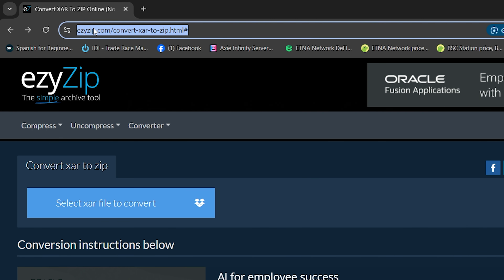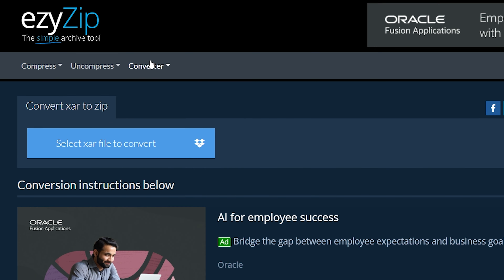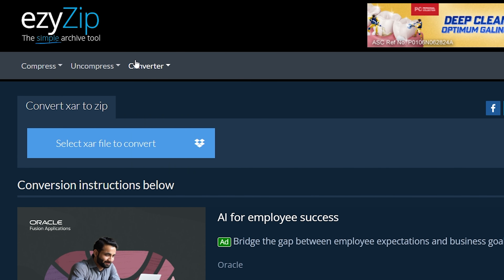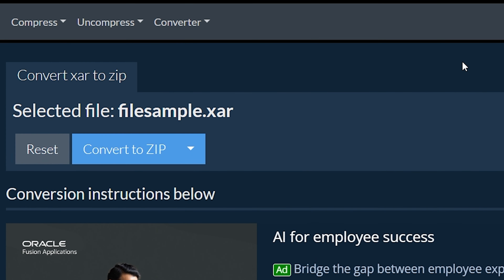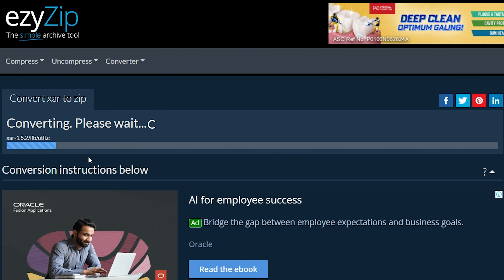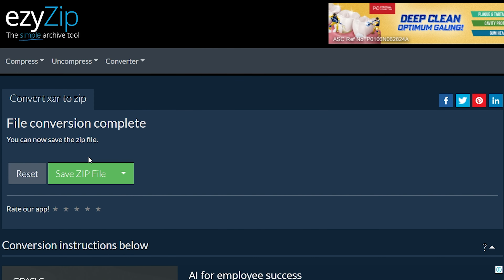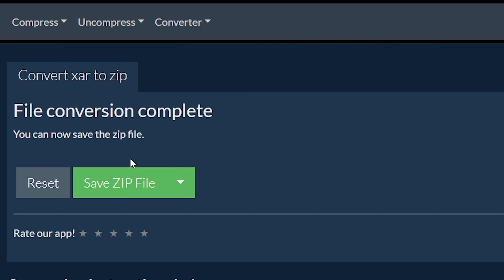How to Convert XAR to ZIP Online (Simple Guide)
This video will show you how to convert XAR to ZIP online. No software needed, works with your browser. Free!

Here are the steps to convert xar to zip archive using ezyZip.

1. To select the xar file, you have two options:
Click "Select xar file to convert" to open the file chooser
Drag and drop the xar file directly onto ezyZip

2. (Optional) Set the desired compression level by clicking the down arrow next to "Convert to ZIP".

3. Click "Convert to ZIP". It will start the conversion process which will take some time to complete.

4. Click on "Save ZIP File" to save the converted ZIP file to your selected destination folder.